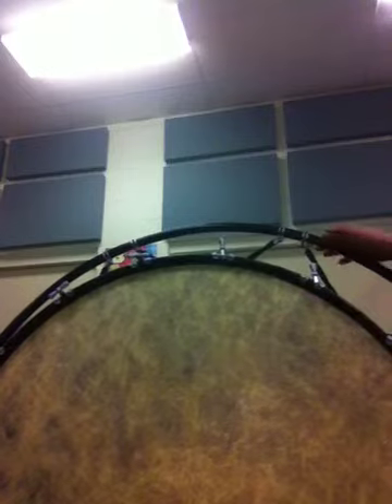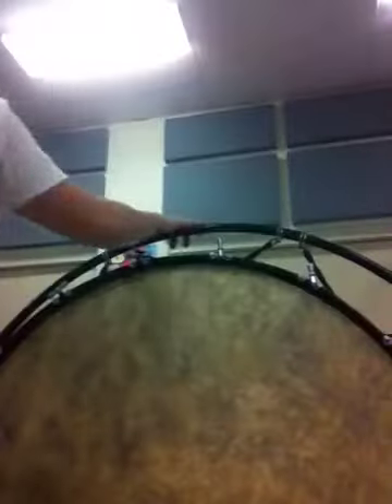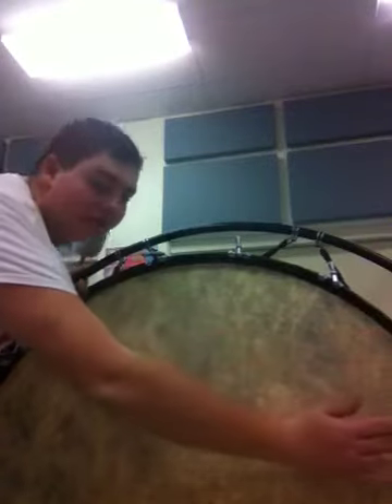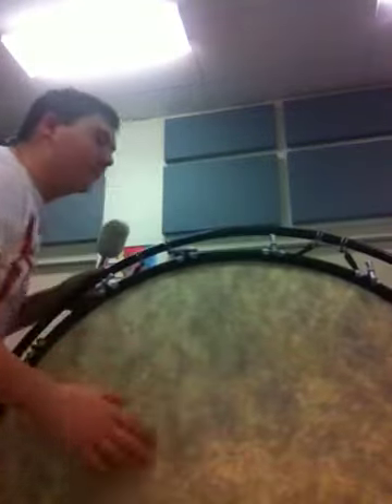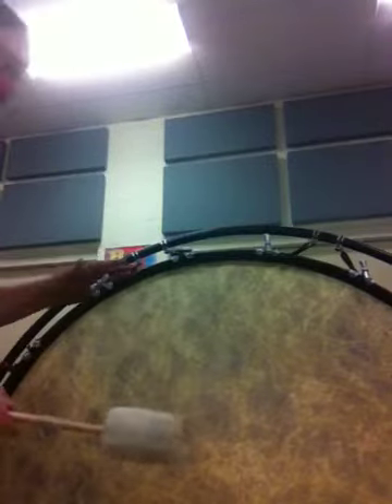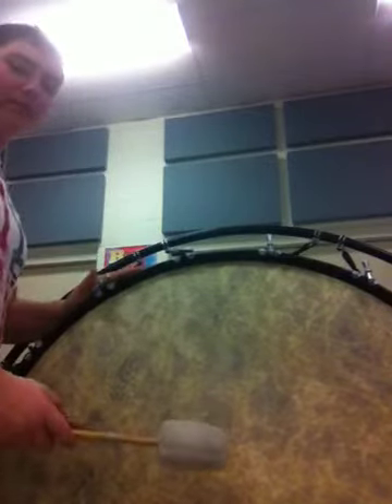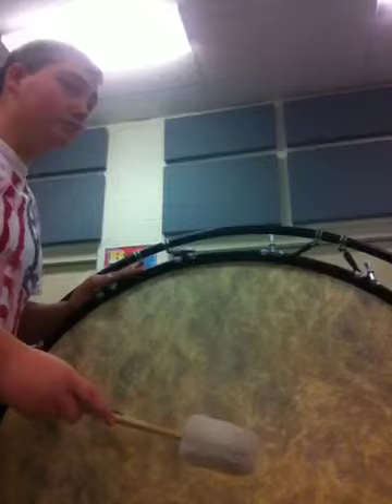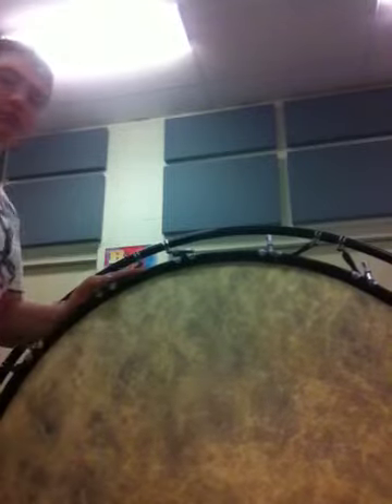Gavins instruments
School bass drum and gong